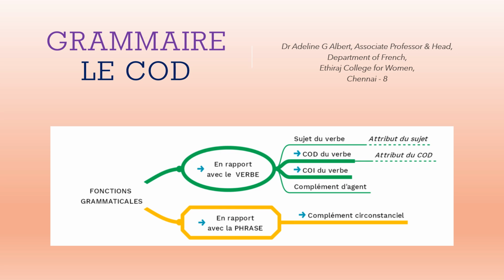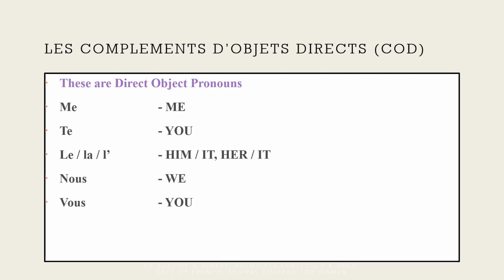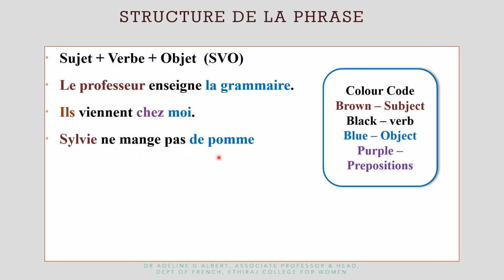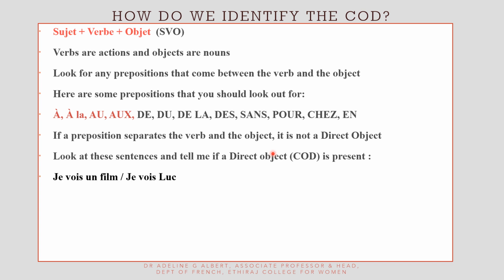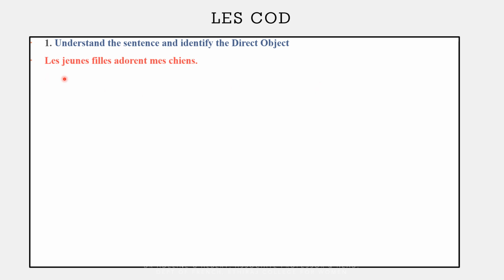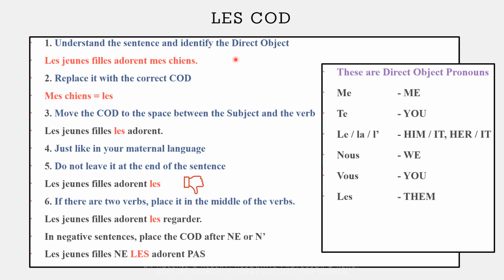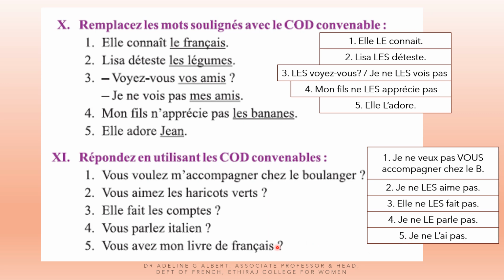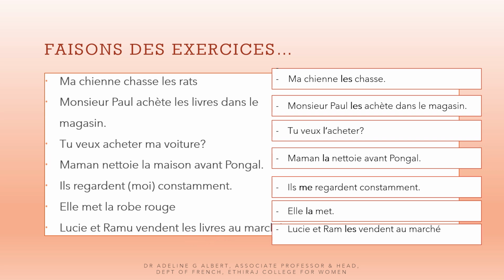Le COD Adeline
A brief descriptions on how to distinguish Direct Objects and replace them with the relevant pronouns or COD in French